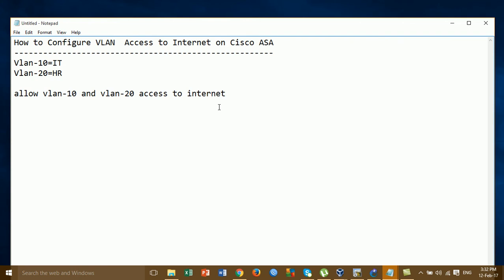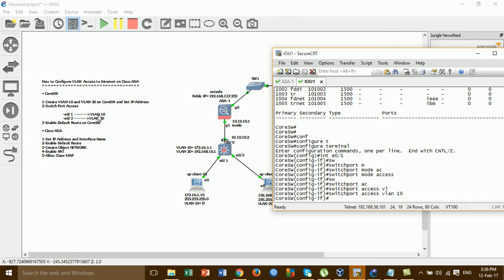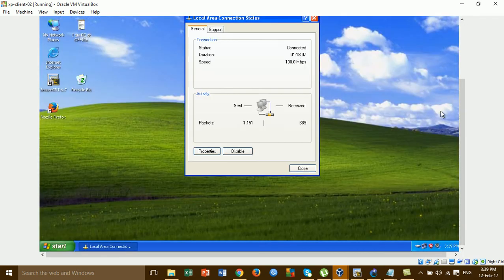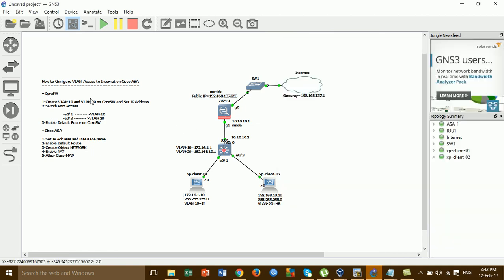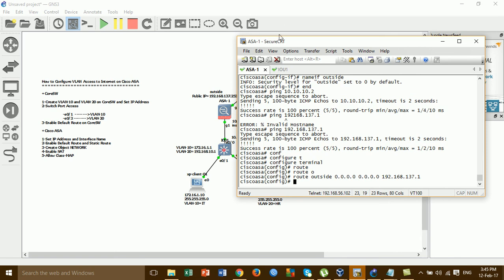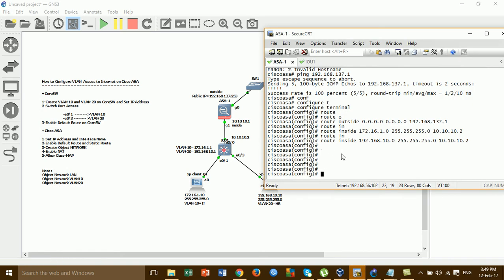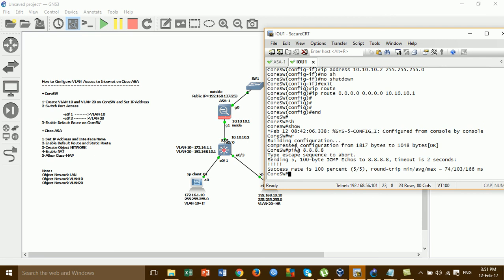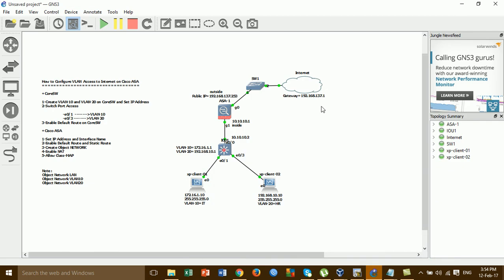How to Configure VLAN Access to Internet on Cisco ASA(Full Video)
in this video i wan to show all of you about : How to Configure VLAN  Access to Internet on Cisco ASA after watching this video you will clearly and understand more about vlan+internet access.